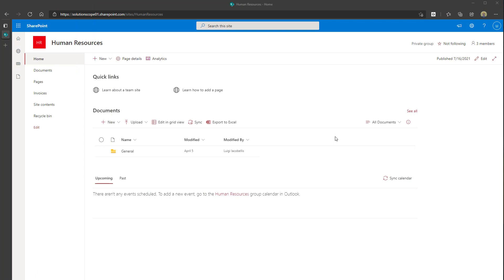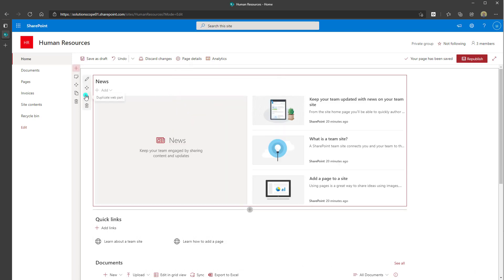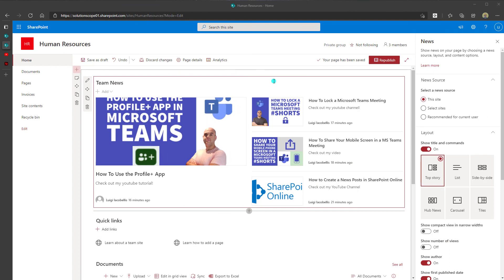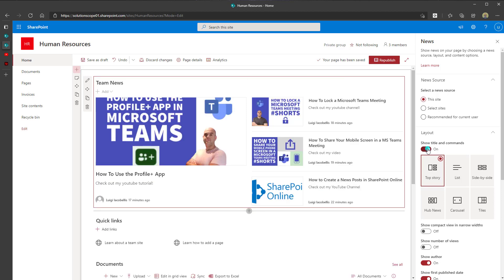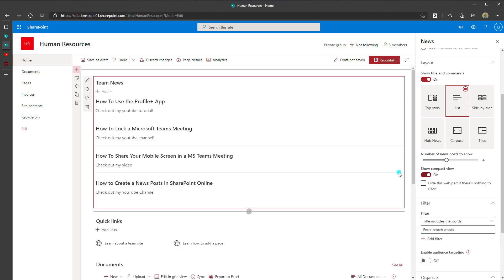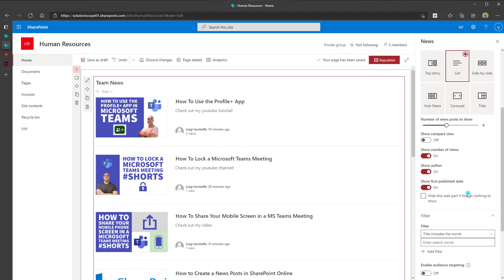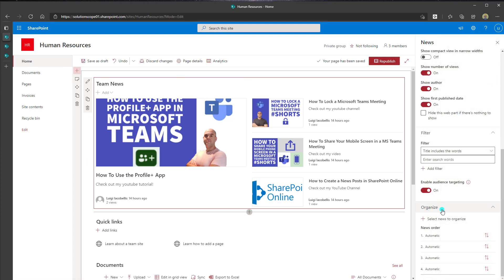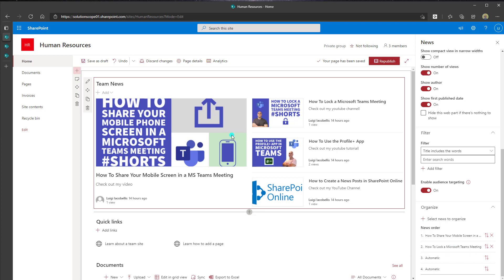How To Add a News Web Part To a SharePoint Online Site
This tutorial will show you how to add a news web part to a SharePoint Online site. Specifically, this tutorial will show you how to add a news web part to a page of a SharePoint Online site. It will also show you how to move and delete the web part and will show you how to change settings such as the news source, the layout, applying filters, and how to enable audience targeting.

Timeline
0:00 - Start
0:40 - How to add a news web part to a SharePoint Online site
1:40 - How to move a news web part in SharePoint Online
2:10 - How to delete a news web part in SharePoint Online
2:40 - How to select the source for a news web part in SharePoint Online
4:30 - How to change the layout of a news web part in SharePoint Online
7:30 - How to filter posts in a news web part in SharePoint Online
8:30 - How to enable audience targeting in a news web part in SharePoint Online
10:30 - How to rearrange posts in a news web part in SharePoint Online